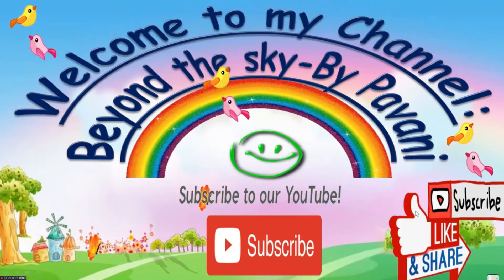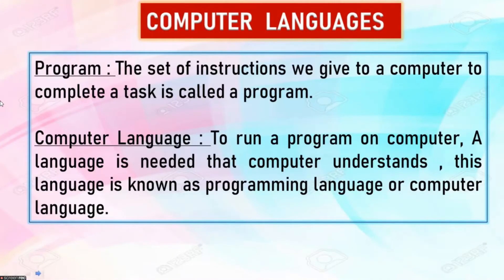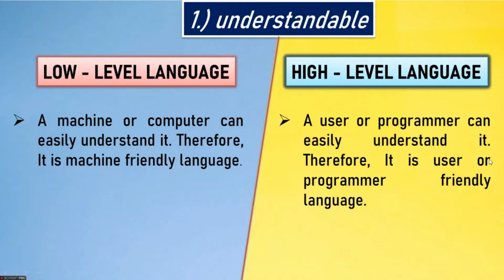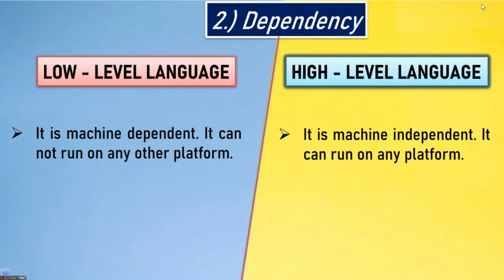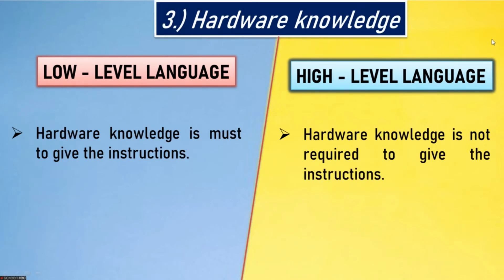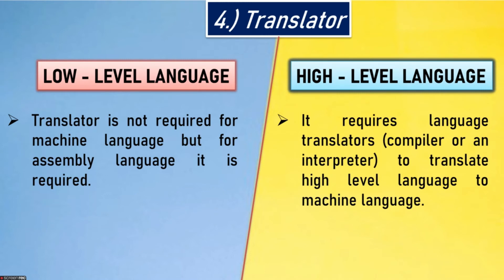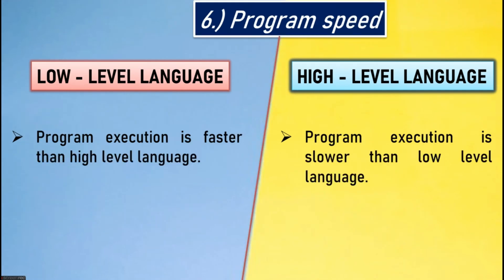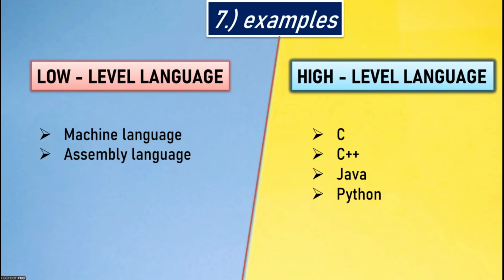DIFFERENCE BETWEEN HIGH-LEVEL LANGUAGE & LOW- LEVEL COMPUTER LANGUAGE CLASS-6 & 7/COMPUTER LANGUAGES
DIFFERENCE BETWEEN HIGH-LEVEL LANGUAGE & LOW- LEVEL COMPUTER LANGUAGE
HIGH-LEVEL LANGUAGE Vs LOW- LEVEL PROGRAMMING LANGUAGE CLASS-6,7/COMPUTER LANGUAGE/PROGRAMMING LANGUAGE
WHAT IS THE DIFFERENCE BETWEEN HIGH-LEVEL LANGUAGE & LOW-LEVEL COMPUTER LANGUAGE?
WHAT IS COMPUTER LANGUAGE? CLASS 6
COMPUTER LANGUAGES CLASS-6/HIGH LEVEL LANGUAGE Vs LOW- LEVEL LANGUAGE/HIGH-LEVEL& LOW-LEVEL LANGUAGE
HIGH-LEVEL LANGUAGE Vs LOW- LEVEL LANGUAGE
WHAT IS HIGH-LEVEL LANGUAGE?
WHAT IS LOW-LEVEL LANGUAGE?